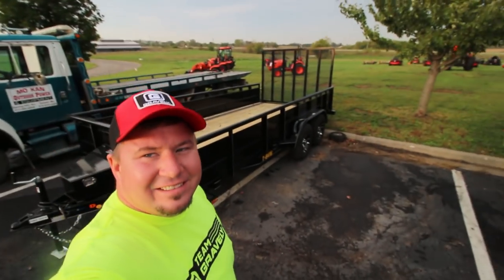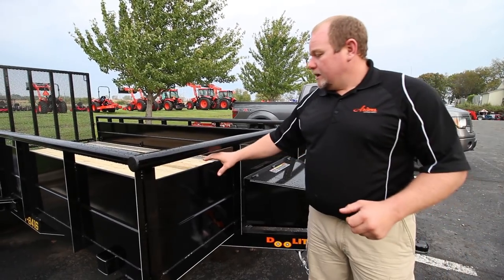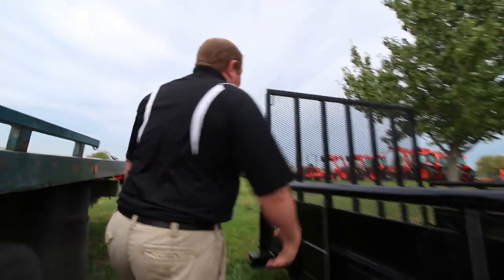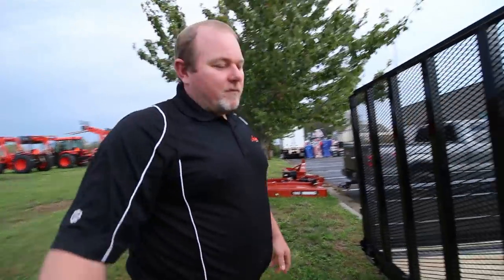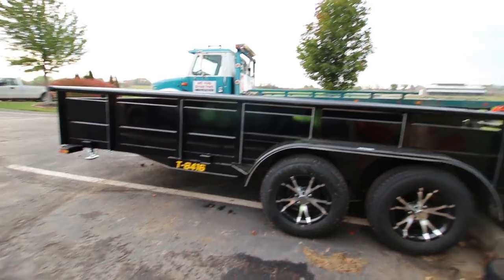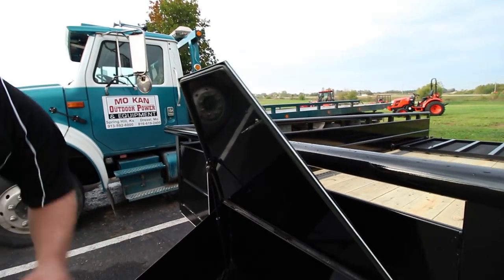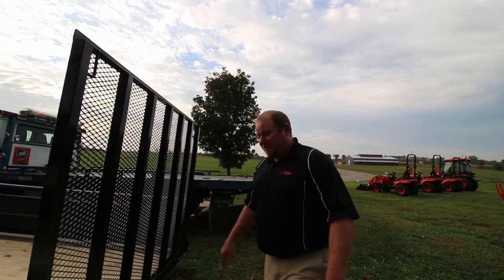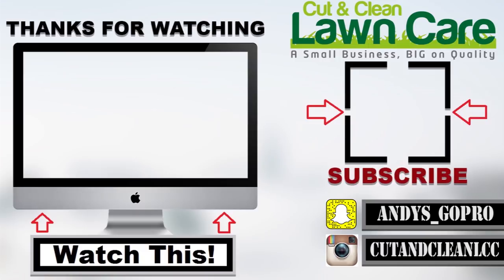DooLittle T-8416 The Best Lawn Care/Landscape Trailer! In-Depth!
DooLittle T-8416 The Best Lawn Care/Landscape Trailer!

►Headphones Used

►Editing Programs

►Filming Drone

2011 Ford F150 Fx4 Coyote 5.0
5x10 Drop Gate Trailer

►YouTuber Influences -

Logan Paul
Casey Neistat
Gary Vaynerchuk